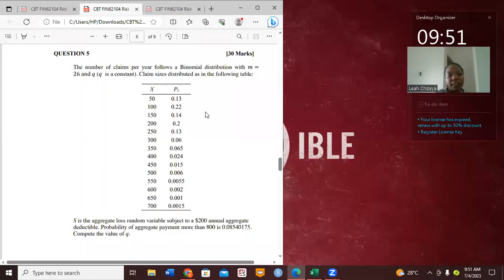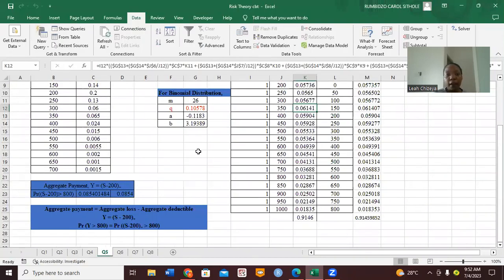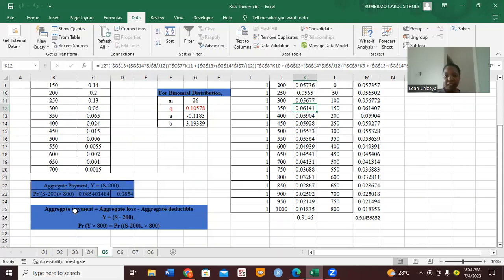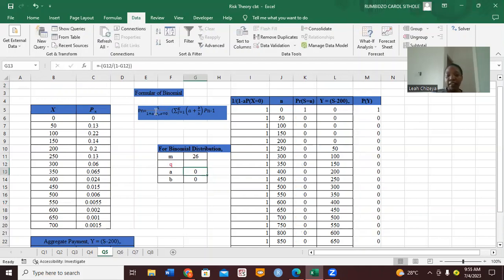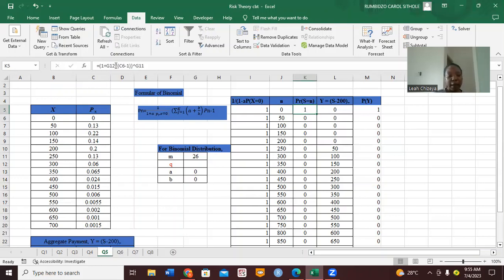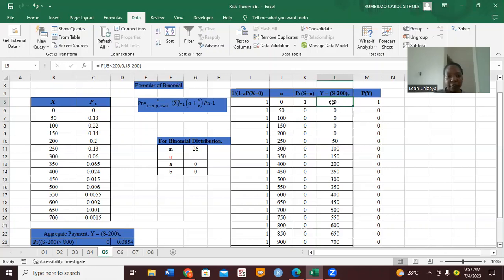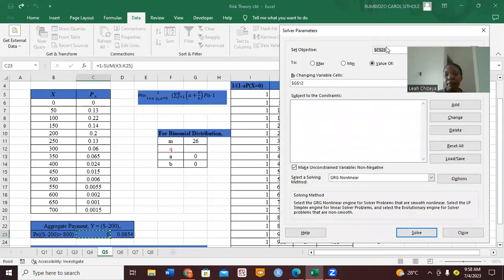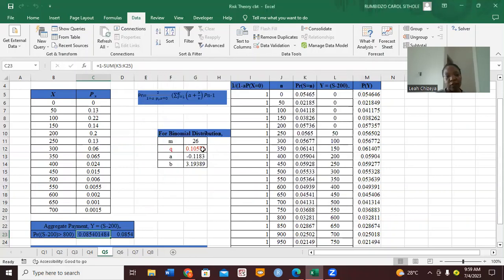Risk Theory CBT